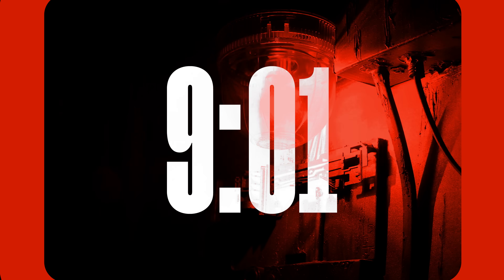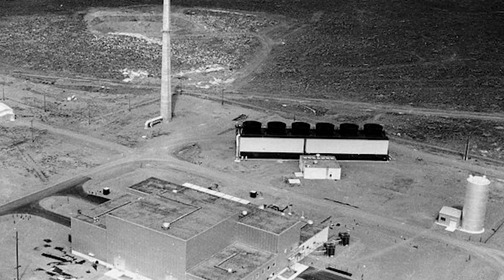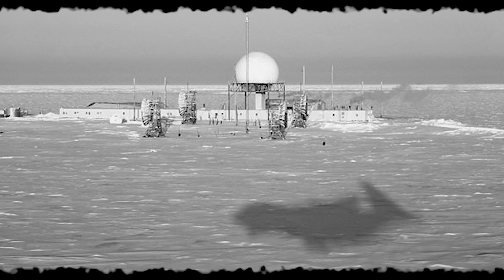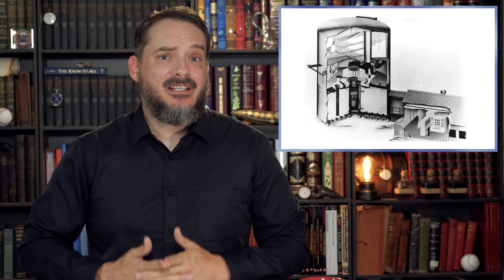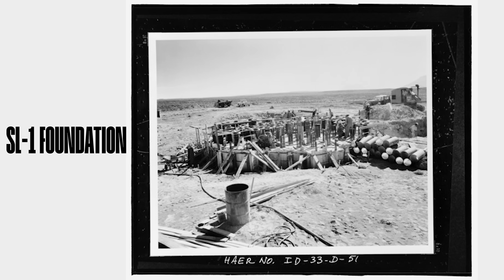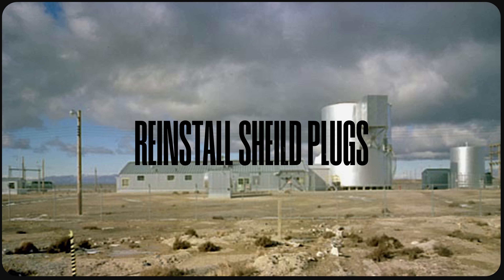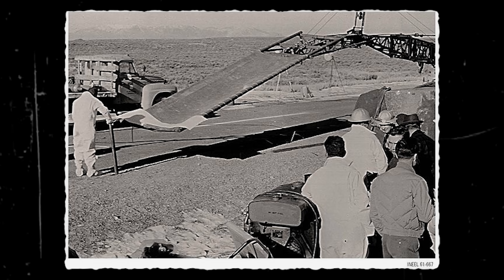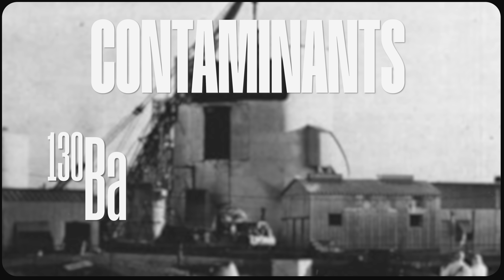The SL-1 Accident- America’s First Fatal Reactor Mishap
At 9:01 PM on January 3, 1961, alarm bells began clanging in the communications centre of the Atomic Energy Commission’s National Reactor Testing Station, 60 kilometres outside Idaho Falls. The alert was coming from SL-1, one of many experimental nuclear reactors in operation around the site. The controller on duty tried to contact the 3-man night shift on the telephone; when no-one answered, he dispatched firefighters from two local fire stations to investigate. When the team arrived at the fenced-in SL-1 compound, everything appeared normal, with no sign of fire, smoke or steam. Nonetheless, the firefighters unlocked the gates and proceeded into the reactor building. Again, everything seemed quiet; the control room was empty, with no sign of the reactor crew. But when the firefighters approached the reactor room itself, their radiation counters began to chatter, the needles swinging past 25 Röntgens per hour. The radiation soon grew so intense that the team was forced to withdraw, but a brief glance into the reactor room confirmed the worst: SL-1 had suffered a catastrophic explosion. By the next day, three men would be found dead and SL-1 completely destroyed in America’s first - and thus far only - fatal reactor accident.

Author: Gilles Messier
Editor: Daven Hiskey
Host: Daven Hiskey
Producer: Caden Nielsen